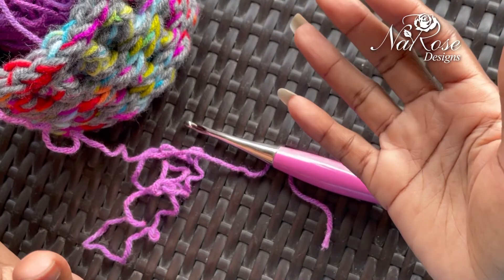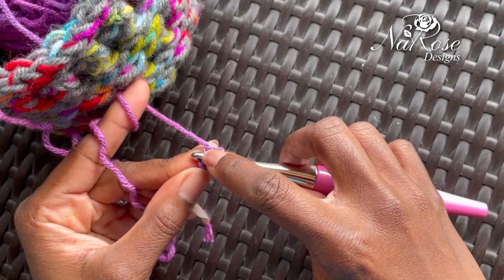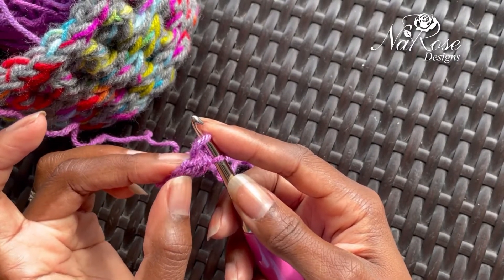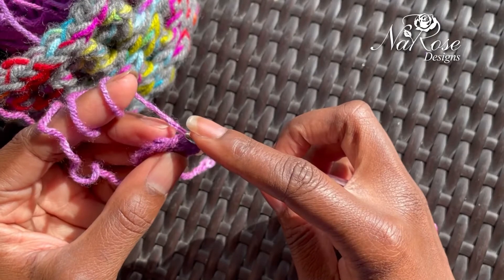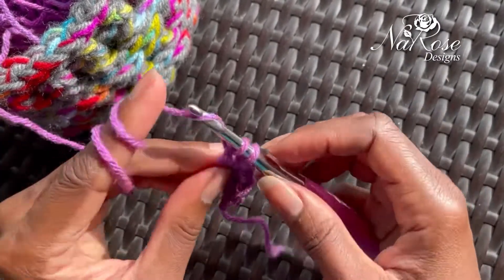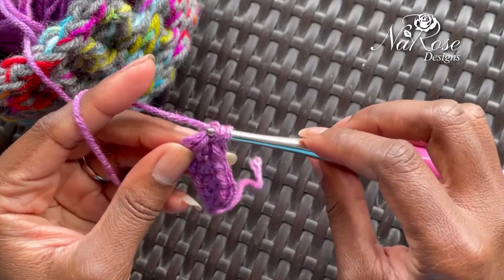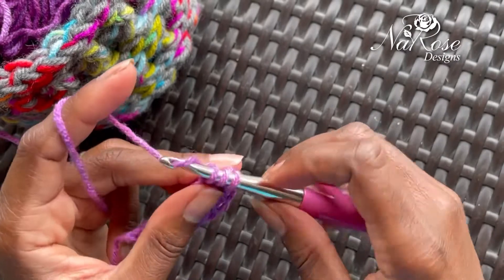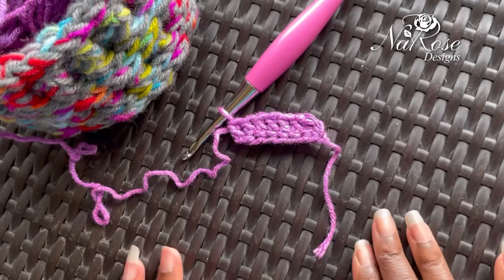Foundation Double Crochet Mini Tutorial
Hi there, Roses! 🌹

This is a mini tutorial on the Foundation Double Crochet stitch

It is such a time saver if you don't wan to chain and then double back to double crochet. You  are combining your chain stitches and first row together.  It has a bit of stretch and ease to it, so it's a great starter for your garments. I use this stitch quite a bit in my The In Between pattern series.

Take care and keep growing.

I won't spam your inbox! You will receive info on special sales, discounts, events, etc.